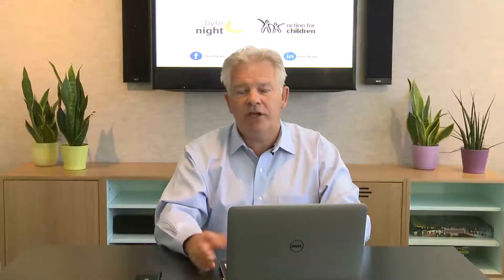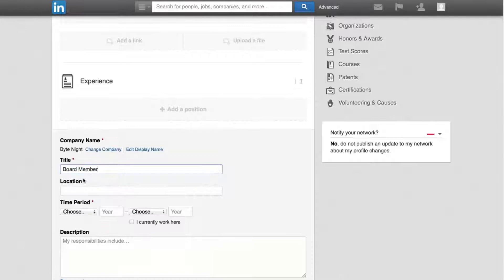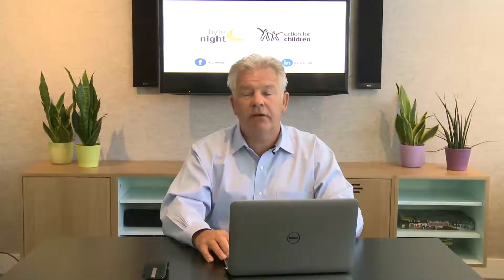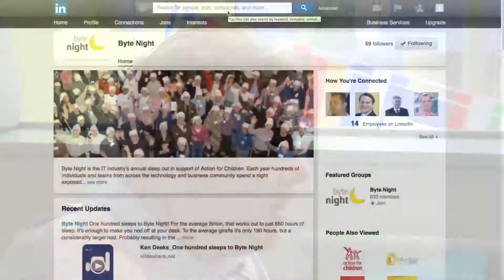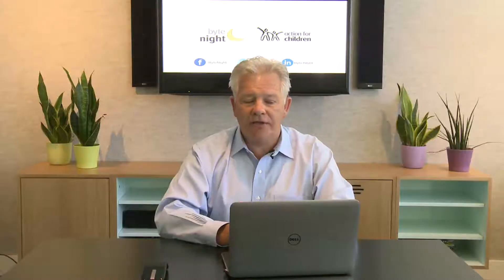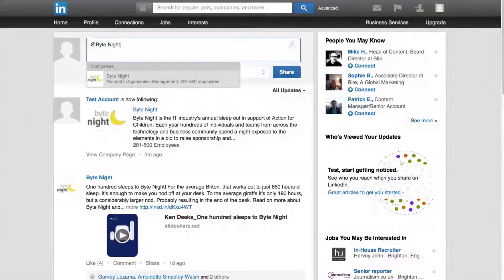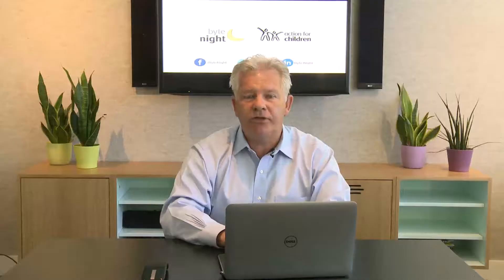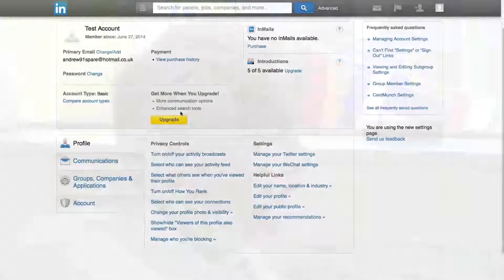Malcolm's Mission: Operation LinkedIn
Byte Night board member Malcolm Thorp shows you how you can use LinkedIn to help spread the word about Byte Night, and fight youth homelessness.